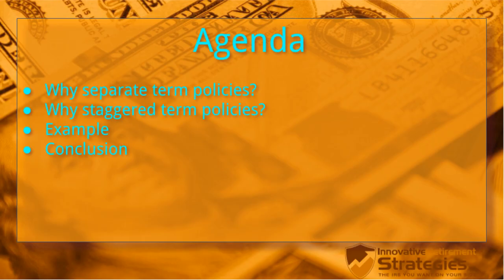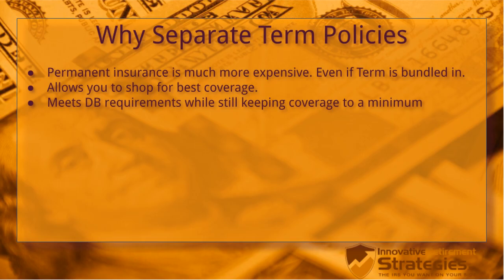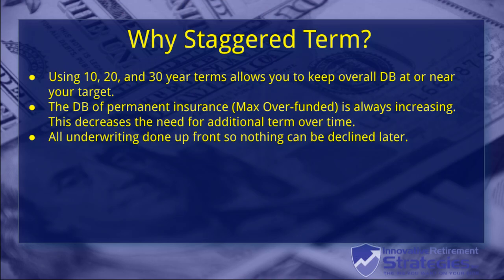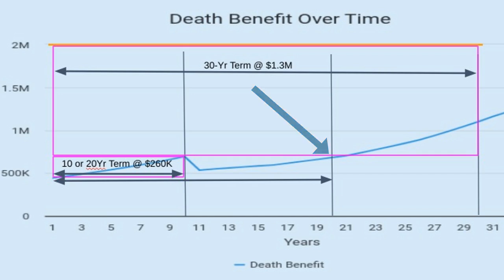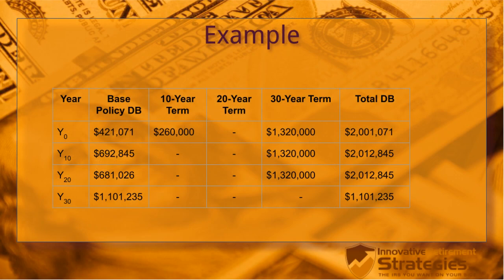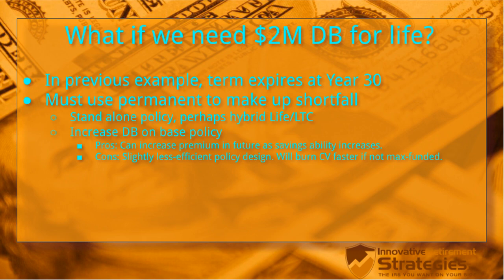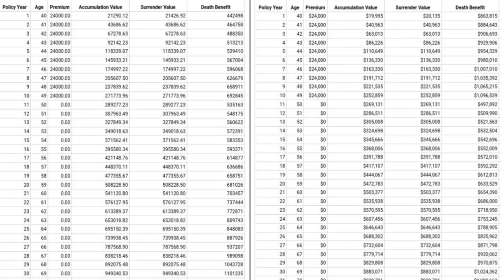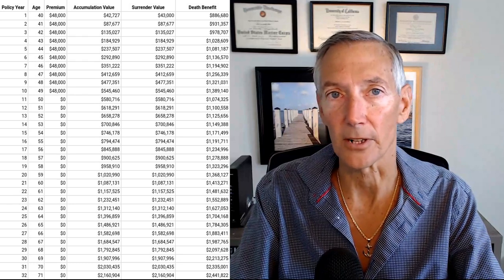How to Boost Death Benefit without sacrificing Cash Value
If you have a Permanent Life Insurance policy designed for Maximum Cash Value, you may find that you need to increase the Death Benefit at some point. In this video, I'm going to look at how to efficiently add more Death Benefit protection while still maximizing the Cash Value of your policy. It's important to remember that in a Maximum Over-funded Policy, the goal is to keep the Death Benefit to an absolute minimum. That's how we get a policy with the most Cash Value.

But what do you do when you want more Death Benefit than the policy is providing? How do you balance your need for Death Benefit with your focus on cash accumulation? Rather than tinkering with your optimized policy, the best approach may be getting extra term Life Insurance.

The goal of this video is to make you aware of how you can inexpensively and efficiently add additional Death Benefit protection with staggered term policies.